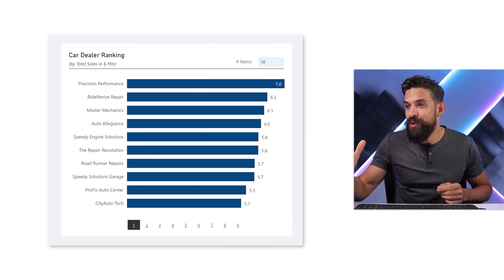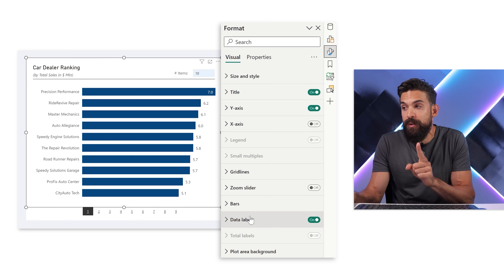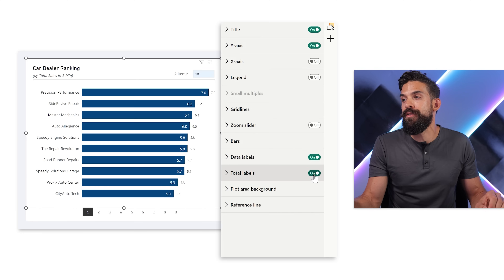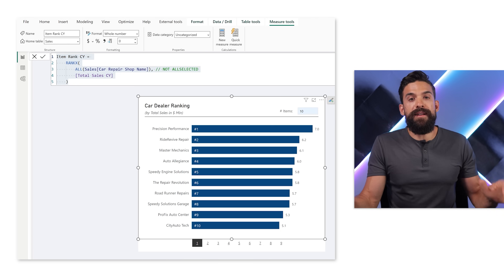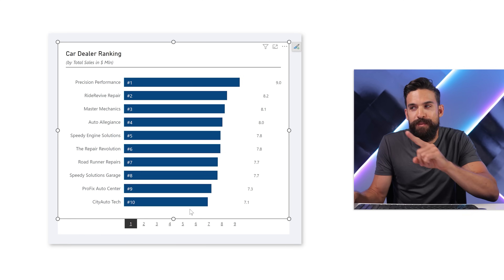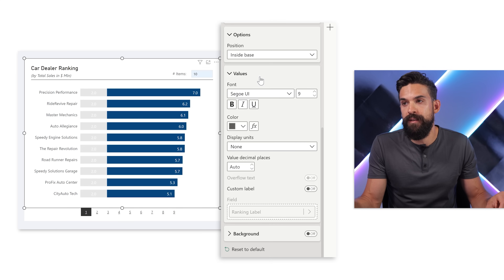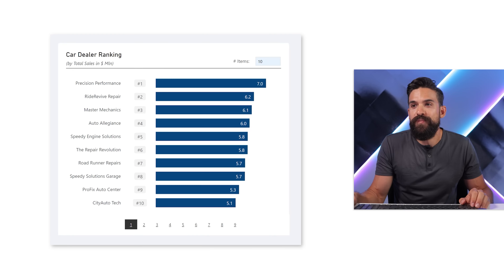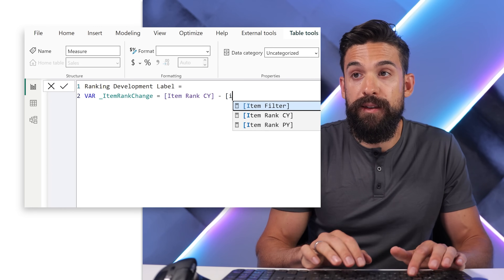Get MORE out of Your BAR CHARTS in Power BI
UPCOMING POWER BI DESGIN TRAINING! Join me here :)

In this video I add extra info labels to a bar chart. This is very helpful when you need to show additional information to provide more context to the KPI values.

⏱️ TIMESTAMPS ⏱️
00:00 Intro
00:44 what are we gonna build
01:42 extra label
04:59 dummy on left
07:25 improving the formatting
08:08 customizing what shows on the label
12:52 Applying conditional formatting
14:37 fixing the spacing within the label
16:55 end